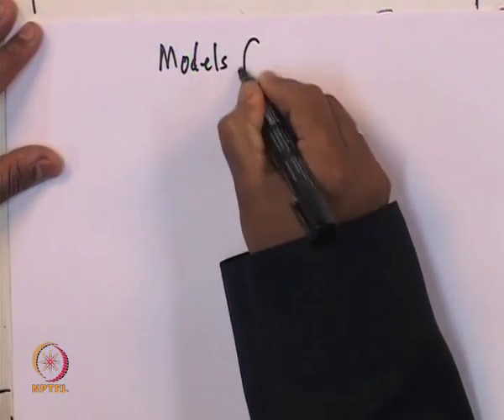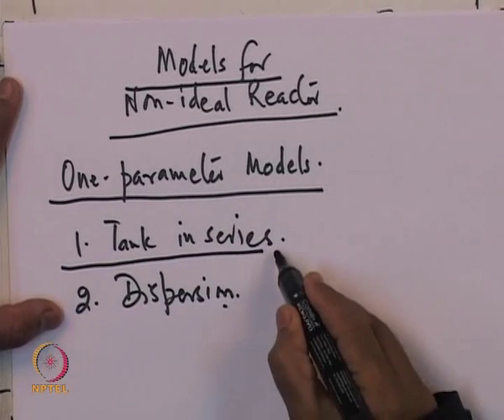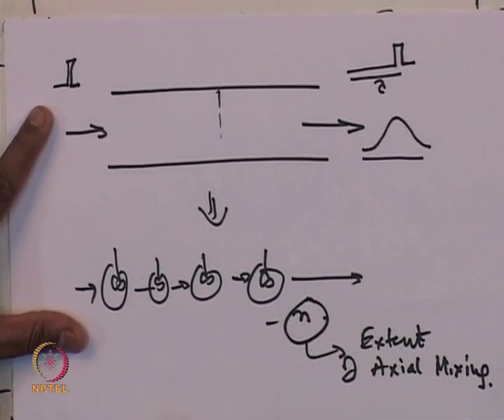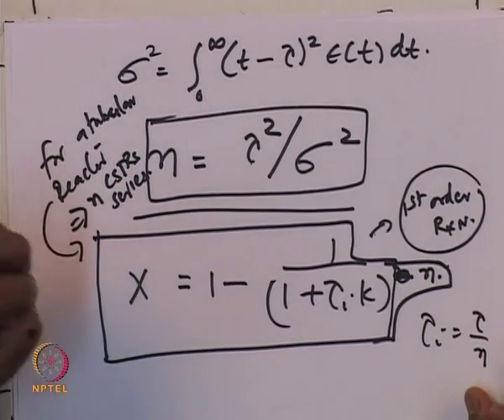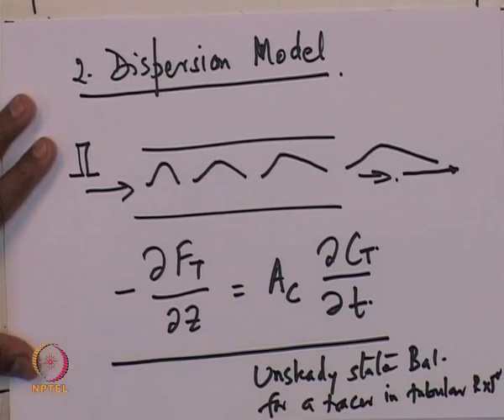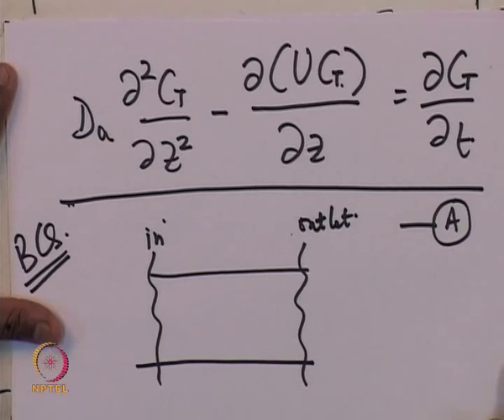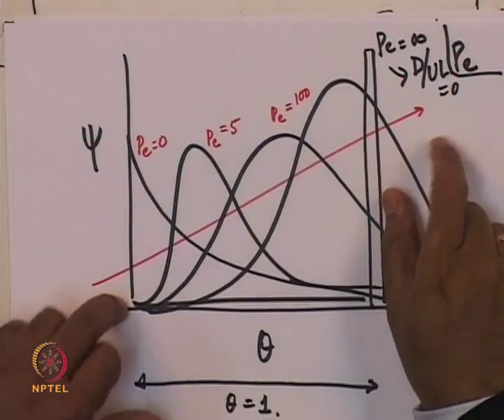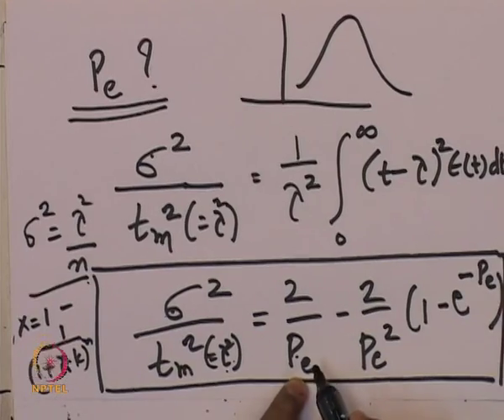Mod-01 Lec-37 Non-ideal Reactors: Dispersion model